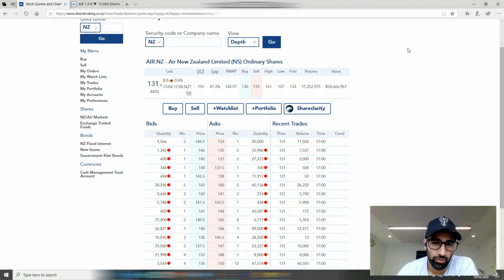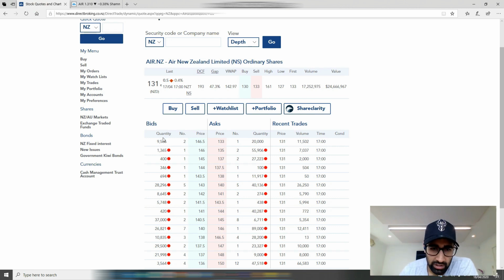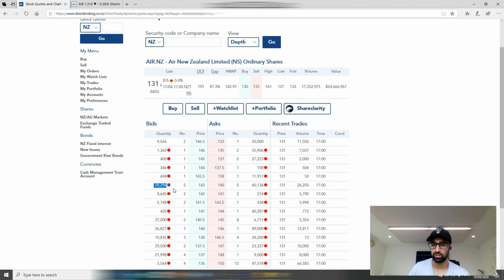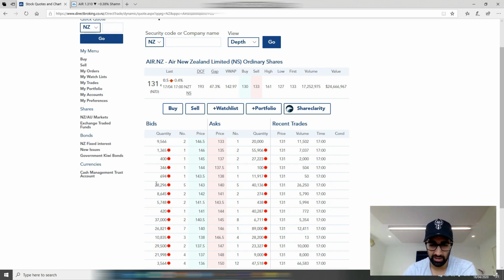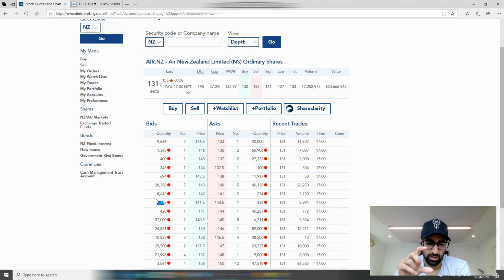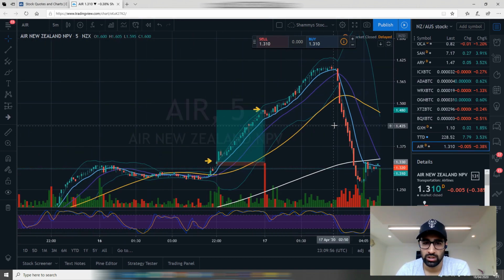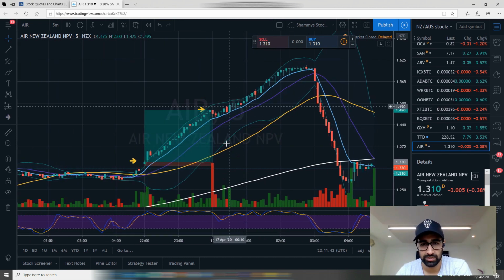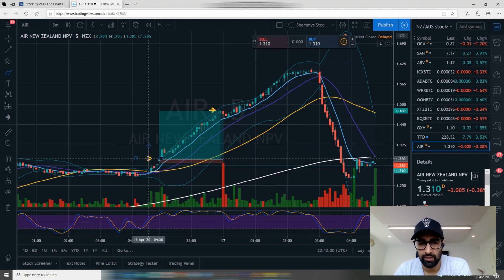How I manage risk as a NZ Day Trader (NZDayTrading101)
Hi guys, I apolygize for the video quality and sound in advance.

This is a short video explaining how I manage my risk as a NZ Day Trader, and dont let losses go out of control.

✅Link to FREE COURSE on how to get started trading the NZ market today !

✅Check me out on instagram @solodaytrader where I am most active and see my PROFITS

✅Need 1 on 1 training on how to trade from a PRO? Sign up below for a online video session, and I will show you how to make money just like I do !

✅Looking for a Full Flagship Online Course on how to trade like a PRO in the NZ market? Sign upto my NZ Master Swing Trading Course, and join my special discord group where I am actively helping students achieve success in the Trading